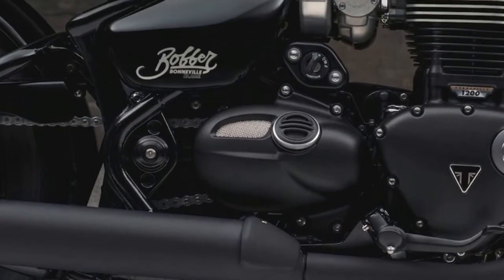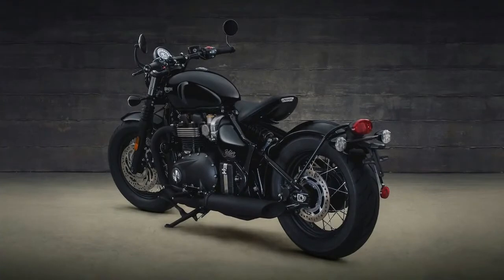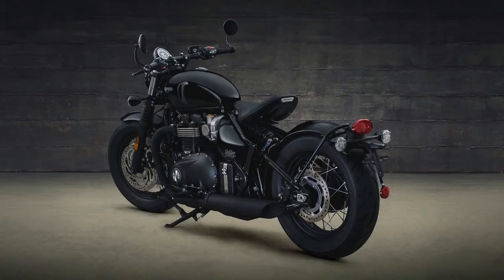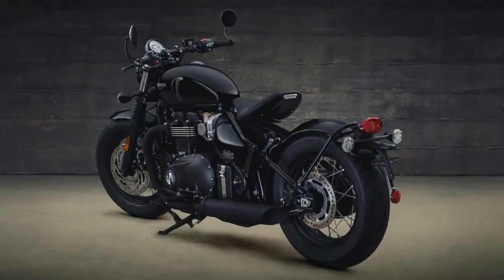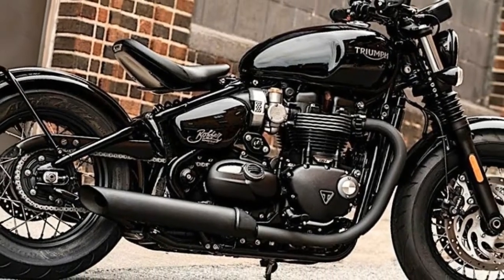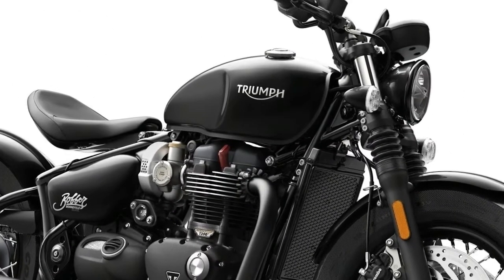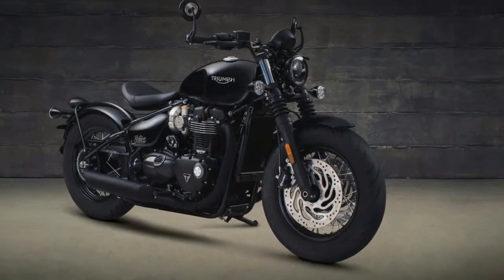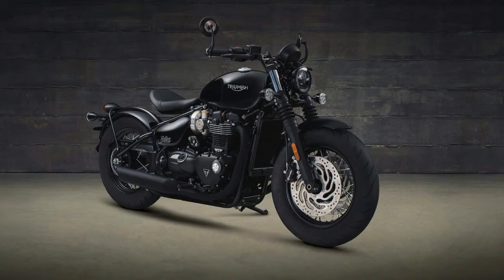Amazing!! 2018 Triumph Bonneville Bobber Black Review!